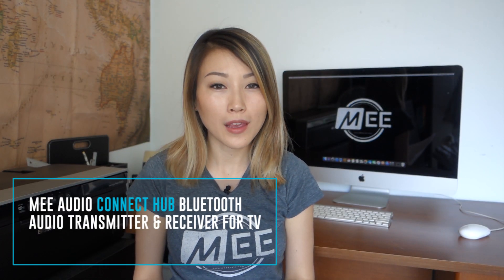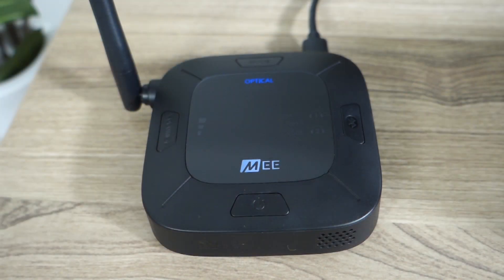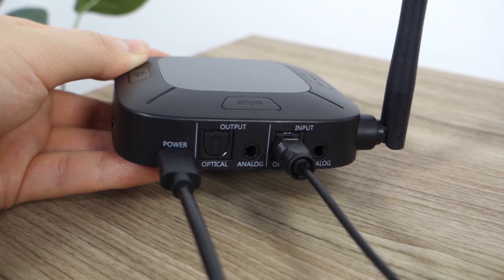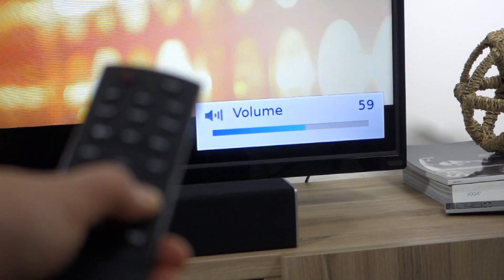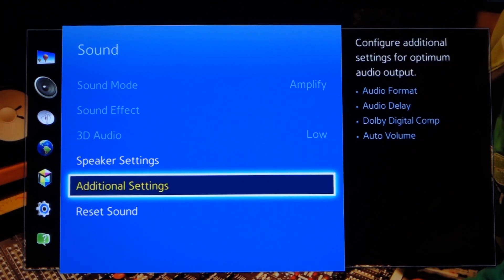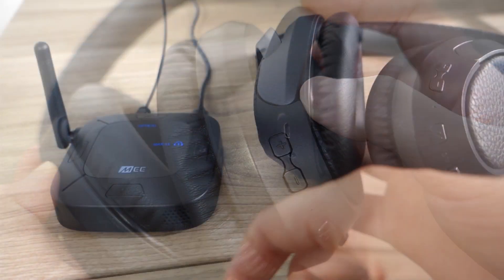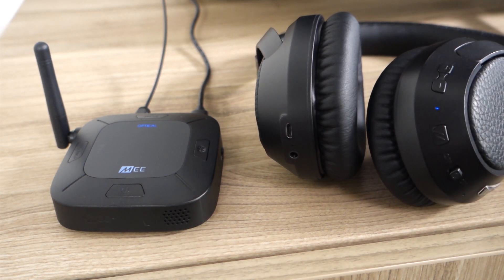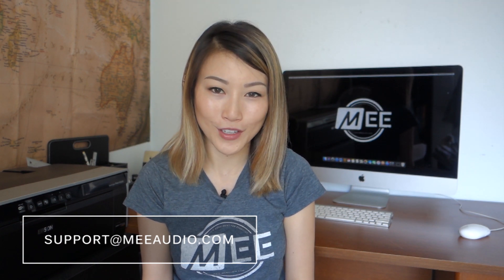MEE audio Connect Hub | Completing setup using Digital Optical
This video will help you set up your Connect Hub using the Digital Optical connection method.

(Optional)
If you would like to set up your Connect Hub pass-through feature to work with your speaker or soundbar, watch